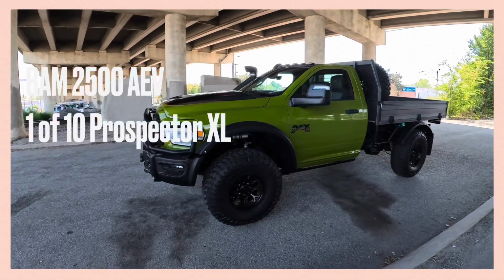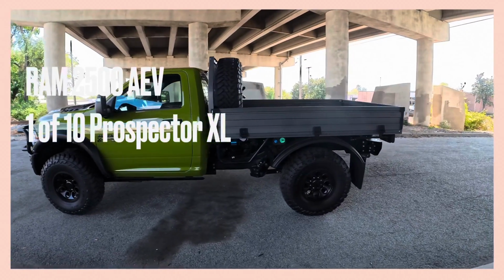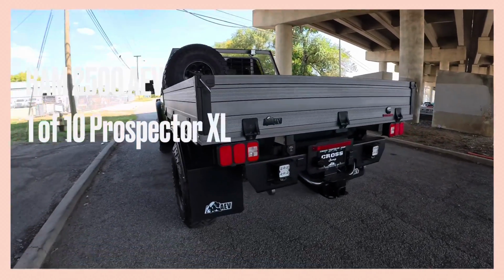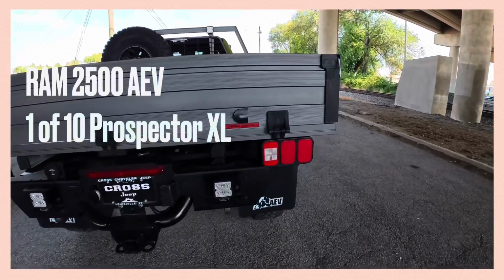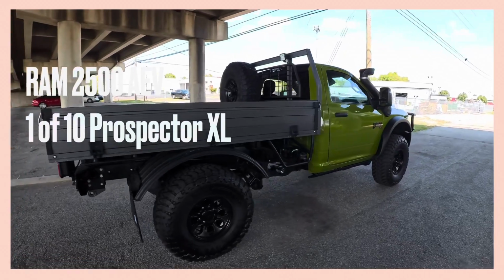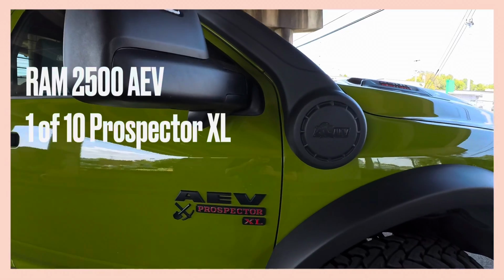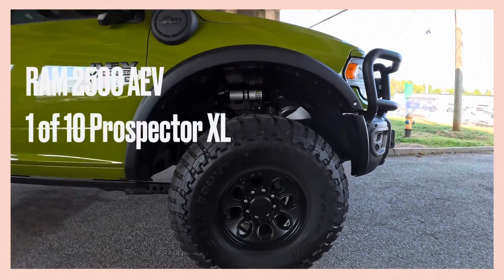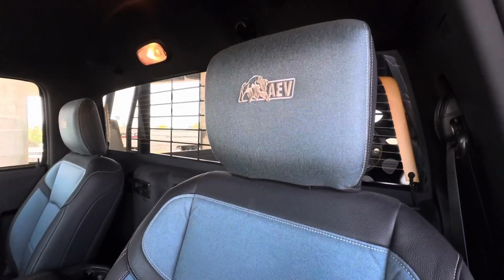AEV Prospector XL Tray Bed Full Walk Around - 1 of 10 Produced - Custom Color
🔥 AEV Tray Bed – 1 of Only 10 Produced! 🔥

This isn’t just a truck — it’s a $139K AEV build from the factory with custom upgrades that make it stand out anywhere. Loaded with premium AEV gear, off-road capability, and custom touches, this Tray Bed is as rare as it is capable.

✅ Custom Paint by AEV
✅ AEV 8100 Series Shock Upgrade
✅ AEV 3" Air Suspension Upgrade
✅ 17" Black AEV Katla Wheels wrapped in 40" M/T Tires
✅ 40" Bed-Mounted Spare Tire
✅ AEV Leather / Cordura Seat Upgrade
✅ AEV LED Off-Road Lights
✅ AEV Front & Rear Differential Covers
✅ Ram Sport Hood
✅ ARB Air Compressor
✅ AEV Front Bumper w/ Brush Guard
✅ AEV Snorkel

💥 Only 10 Produced – this one is truly special!